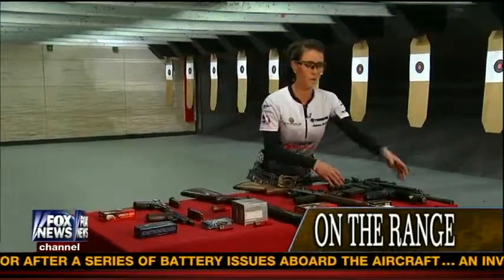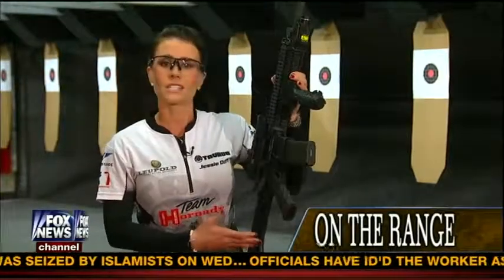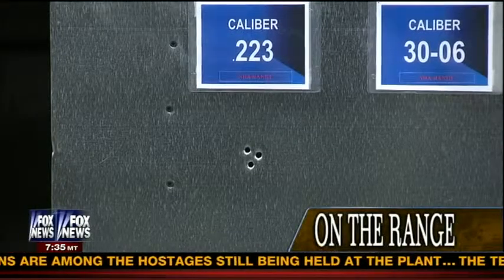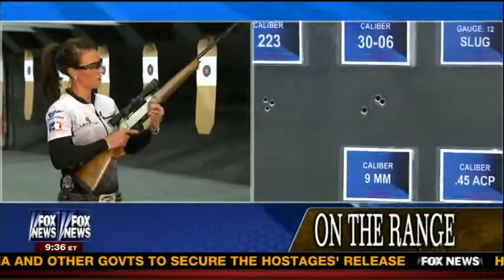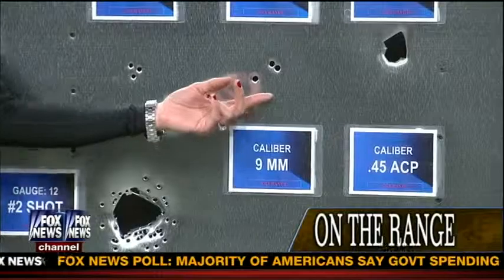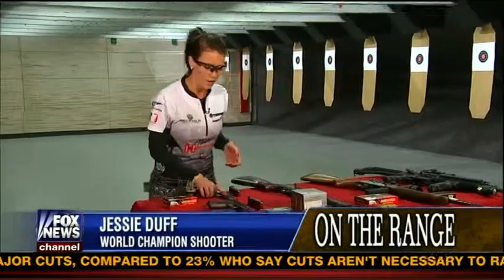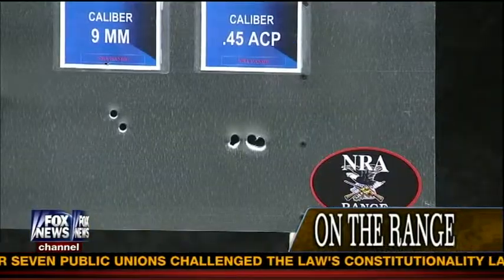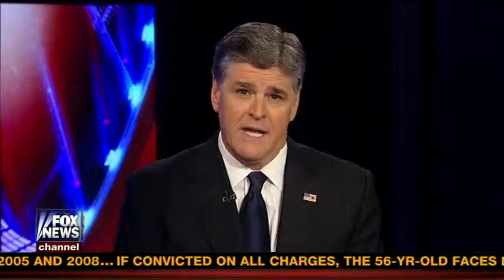Jessie Duff demonstrates semi-automatic guns for Sean Hannity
Shooting champion Jessie Duff demonstrates guns in NRA shooting facility